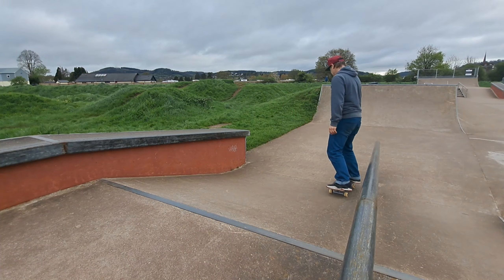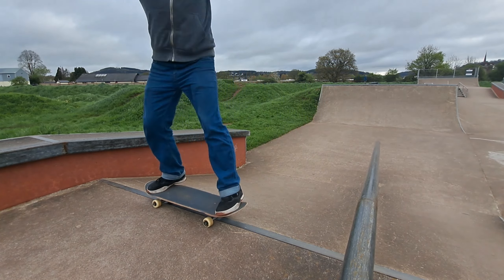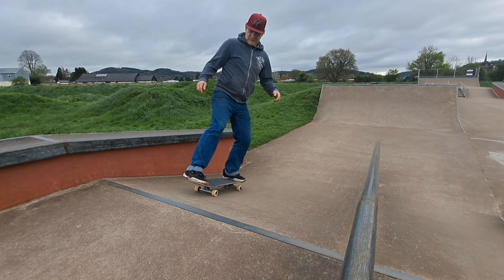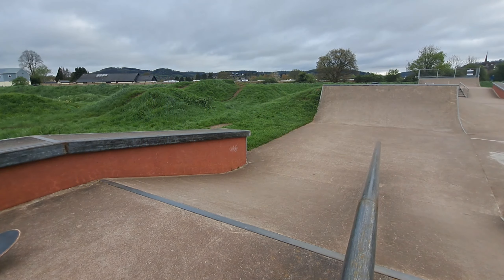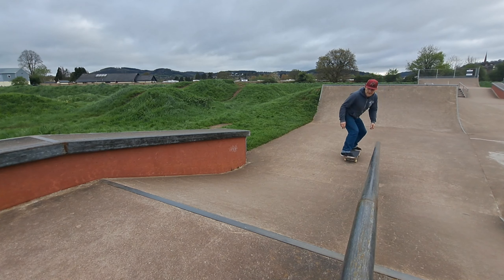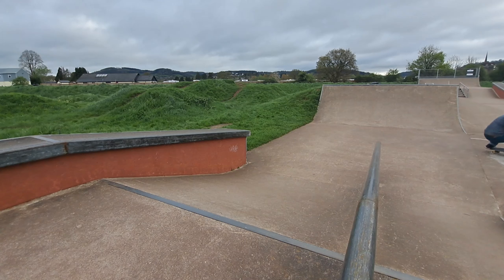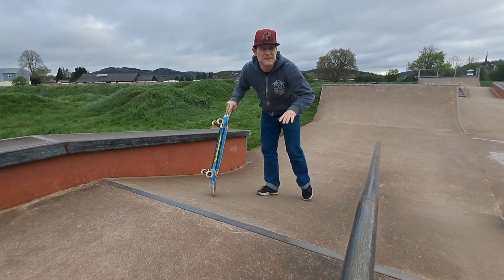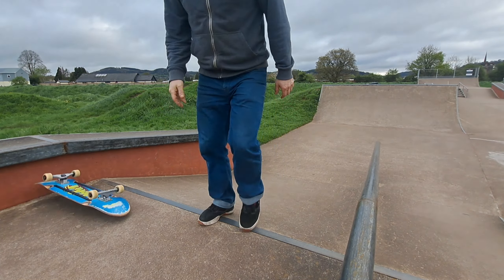5 intermediate bank tricks for older dudes....... learn to skate late 40s.....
1/ Fakie 180 blunt pull in
2/ 180 nose stall
3/ 270 nose pivot BS five-0
4/ Fakie axel body varial switch
5/ Frontside tail stall nose grab